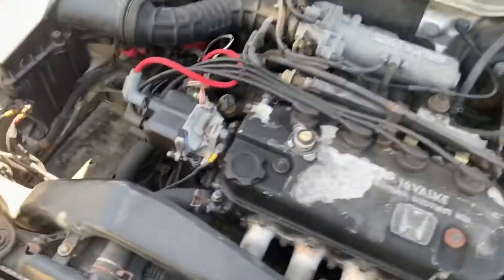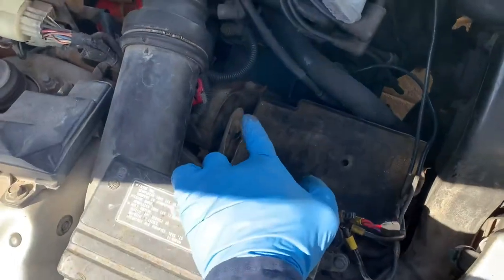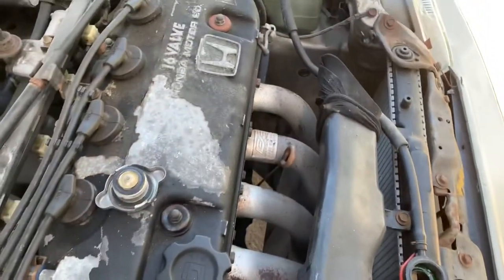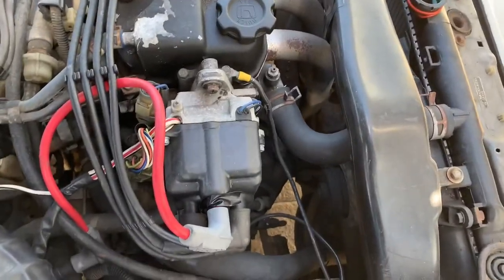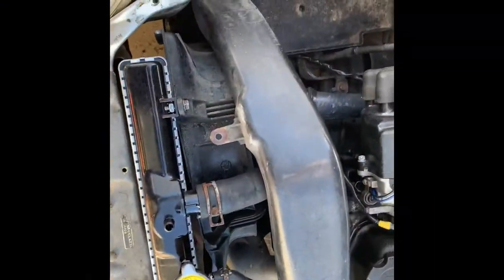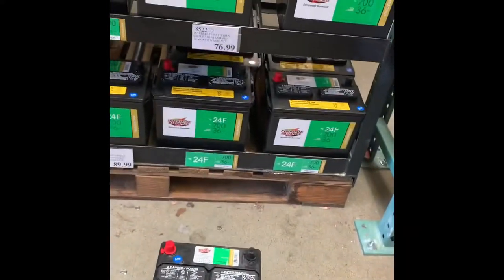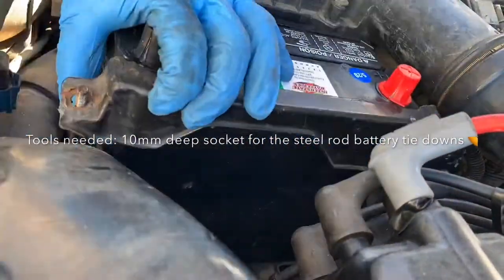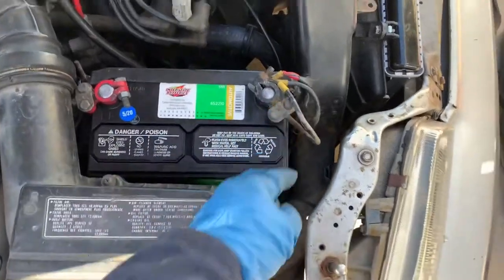How to install a battery from Honda Crx 88-91 diy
Unfortunately, I failed to record on how to remove this battery. 😩